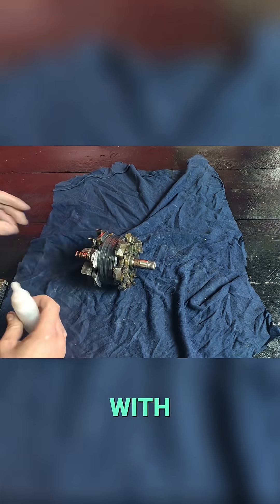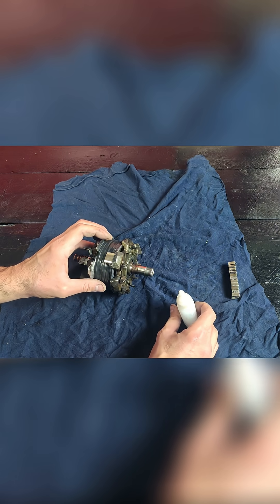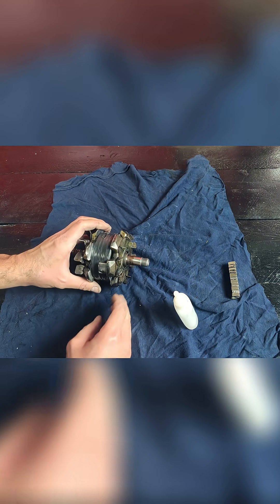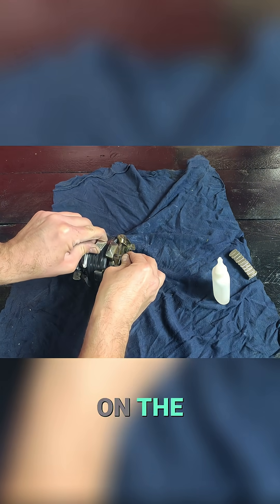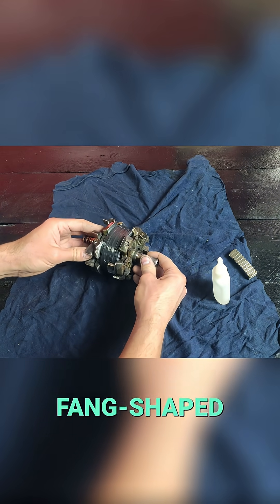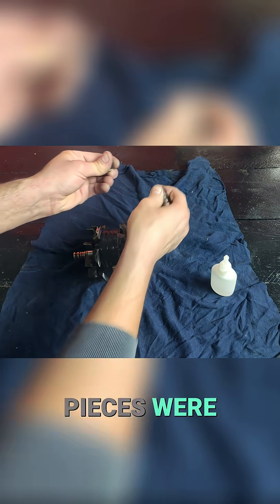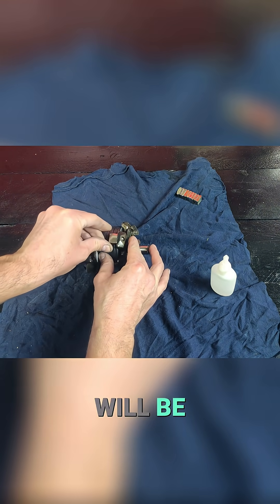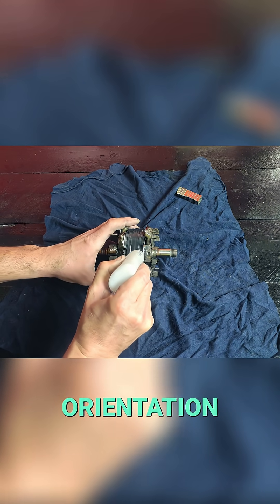How to Build a 10kW Free Energy Generator - PART 5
The Liberty Engine 1.0: a self-sustaining electric generator prototype capable of 10kW of power. Disassemble a car alternator, modify the pulley, and unlock the secrets!